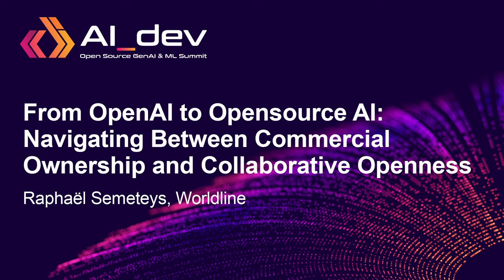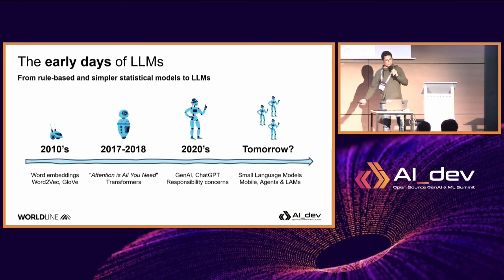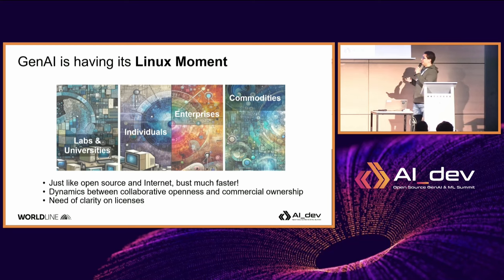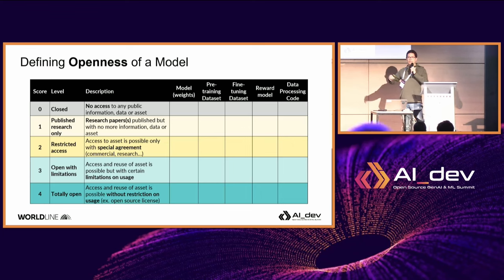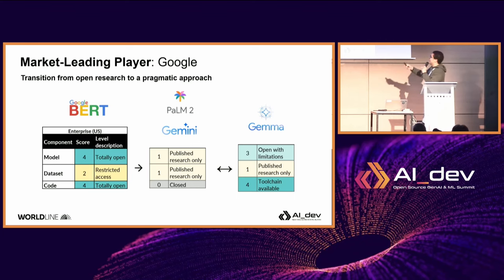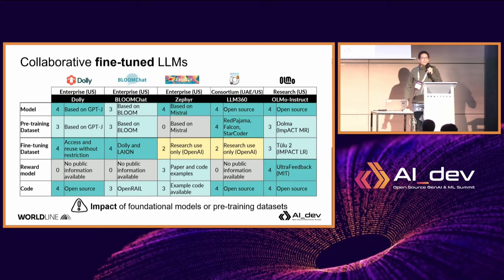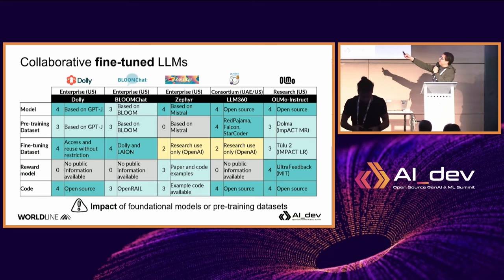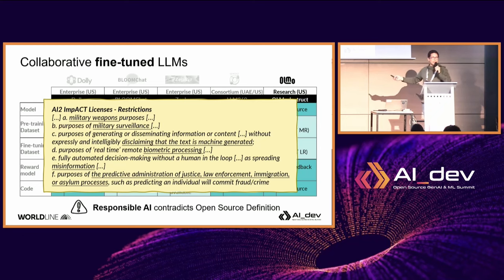From OpenAI to Opensource AI: Navigating Between Commercial Ownership and Coll... - Raphaël Semeteys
From OpenAI to Opensource AI: Navigating Between Commercial Ownership and Collaborative Openness - Raphaël Semeteys, Worldline

This presentation explores the evolution of generative AI, highlighting the trajectories of various models such as GPT-4, and examining the dynamics between commercial interests and the ethics of open collaboration. We offer an in-depth analysis of the levels of openness of different language models, assessing various components and aspects, and exploring how the (de)centralization of computing power and technology could shape the future of AI research and development. Additionally, we explore concrete examples like LLaMA and its descendants, as well as other open and collaborative projects, which illustrate the diversity and creativity in the field, while navigating the complex waters of intellectual property and licensing.